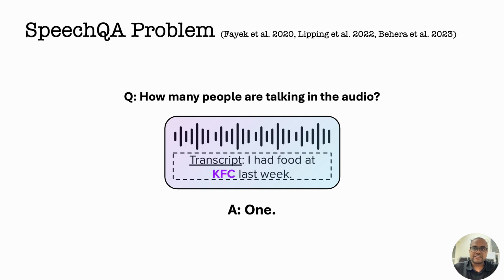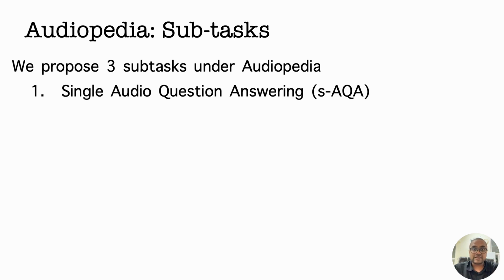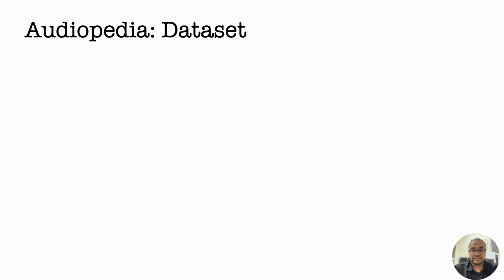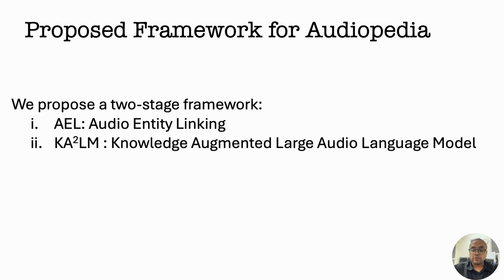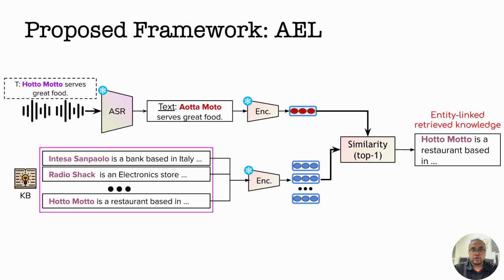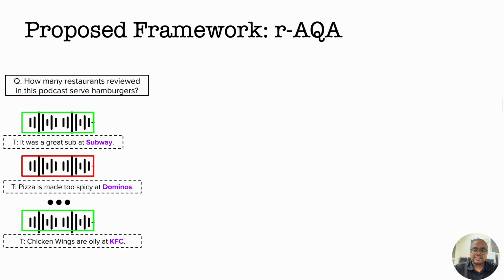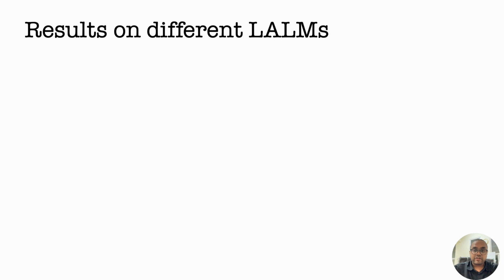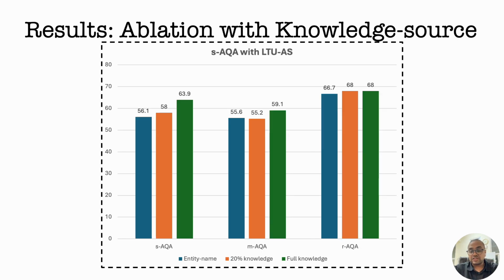Audiopedia: Audio QA with knowledge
A short talk on our ICASSP 2025 paper.

Audiopedia is introduced (with 3 subtasks, s-AQA, m-AQA and r-AQA), a novel Audio QA task, requiring audio comprehension and external knowledge reasoning. Additionally, a framework that combines Audio Entity Linking (AEL) and a Knowledge-Augmented Audio Multimodal Model (KA2LM) is proposed to enhance large audio language models for knowledge-intensive tasks.